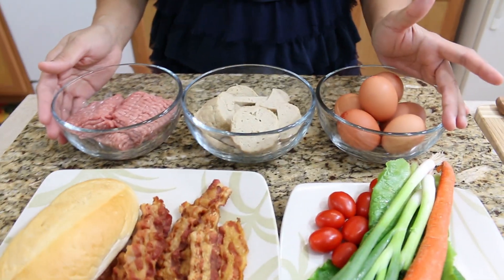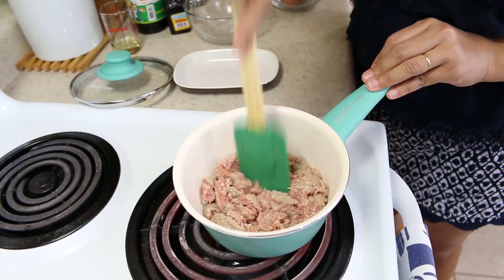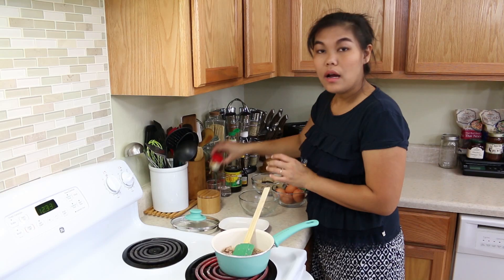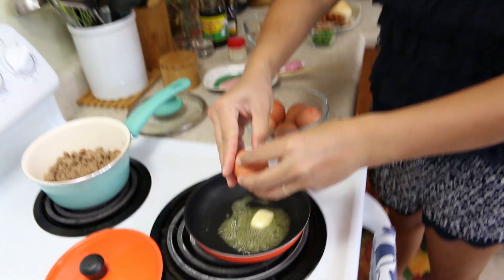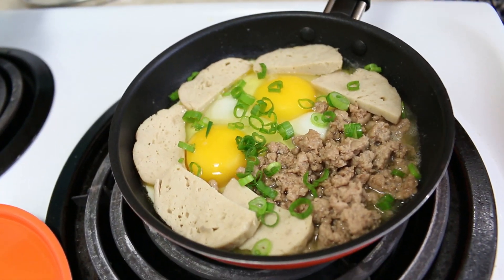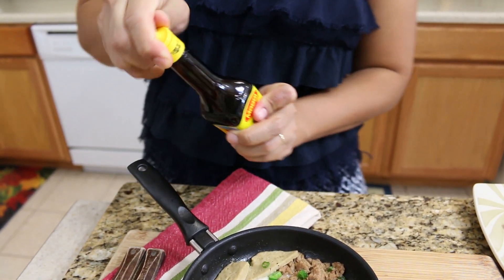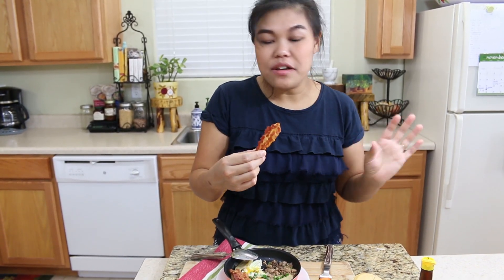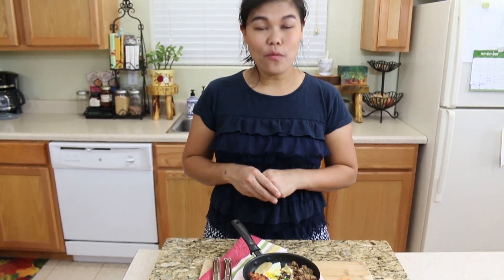Asian Skillet Breakfast ไข่กระทะ - Episode 134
1/2 pound ground turkey
4 ounce pork roll (see Episode-133)
6 eggs
3 tablespoons butter
2 tablespoons cooking oil
6 bacon slices
3 bread buns
1 teaspoon white pepper
1 teaspoon salt
1 carrot
1/2 cup grape tomatoes
3 spring onions
3 lettuce leafs
Maggi or other season sauce to taste